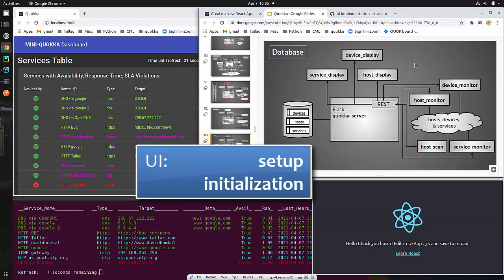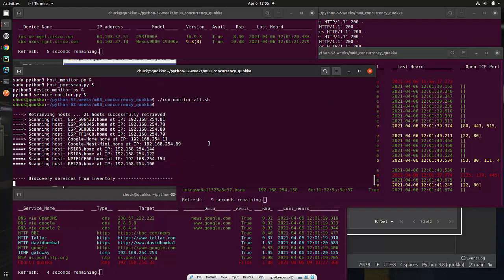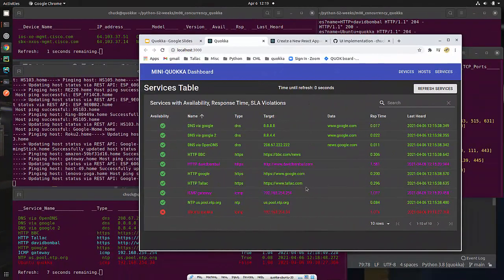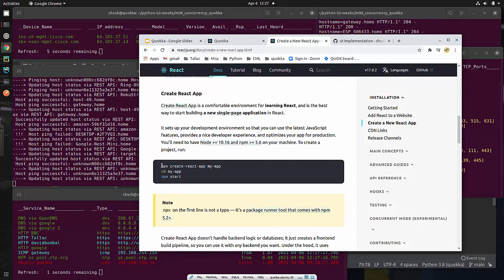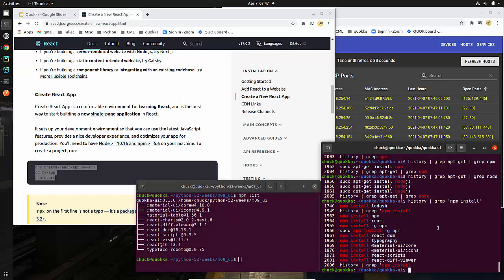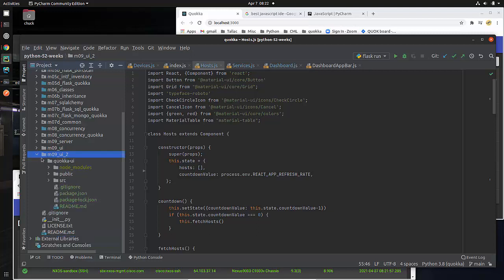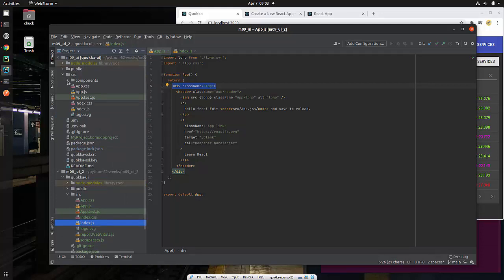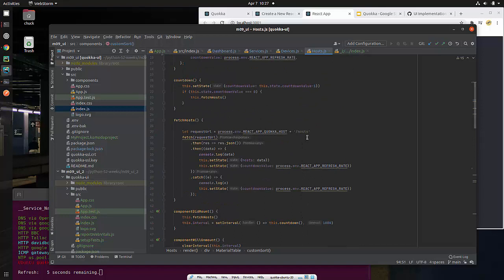week 48 UI - setup and initialization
User Interfaces: why we do them, what are their advantages, how our design works for terminal- or browser-based UIs, and how to get started creating one.